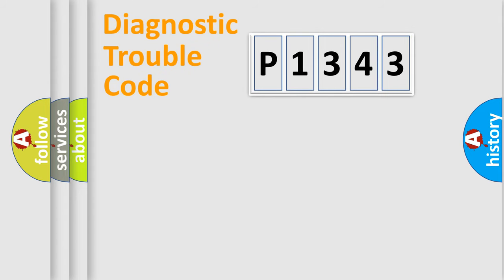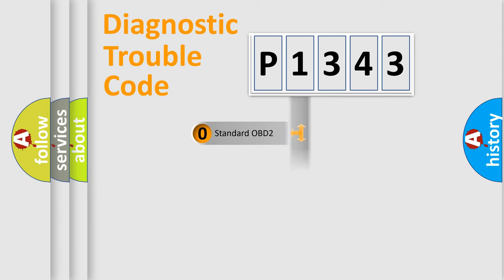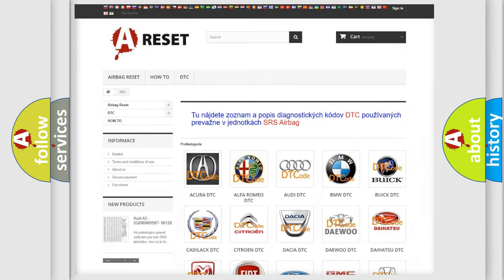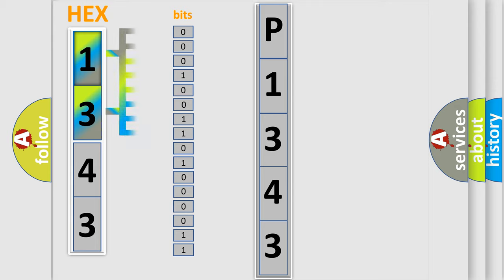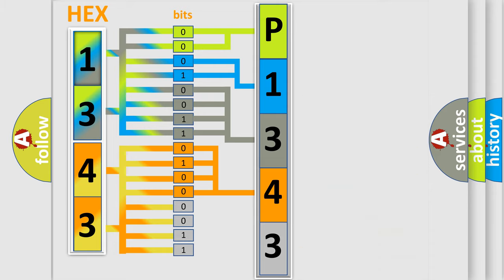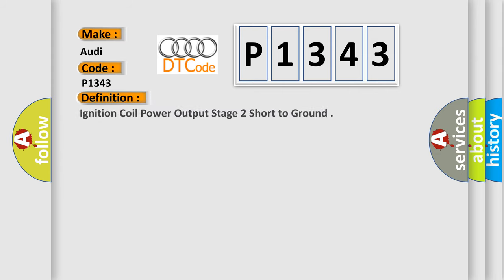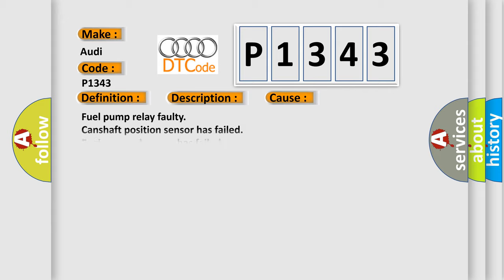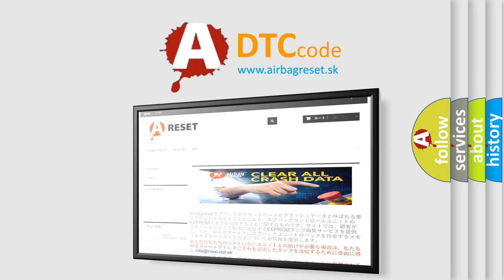DTC Audi P1343 Short Explanation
Contents:
0:21 Basic DTC analysis according to OBD2 protocol standard.
1:48 Insight into programming
2:58 A diagnostically understandable description of the Diagnostic Trouble Code
3:05 Basic error definition

Make:
Audi
Code:
P1343
Definition:
Ignition Coil Power Output Stage 2 Short to Ground
Description:
Key on or Engine started, battery voltage at least 11.5v, all electrical components off, ground connections between engine and chassis well connected, and the ECM detected the voltage of the ignition coil was outside the designed parameters.